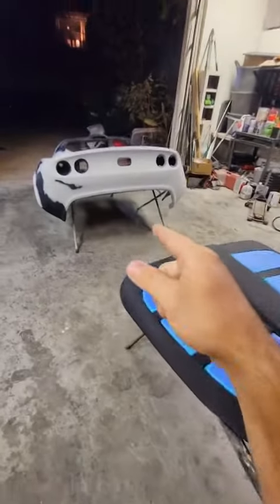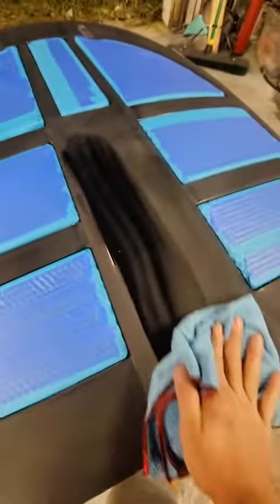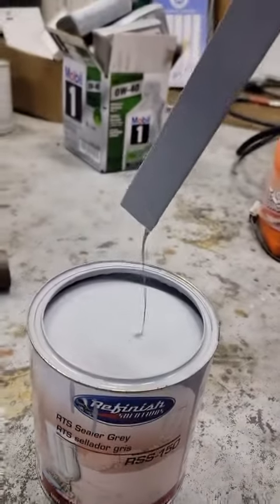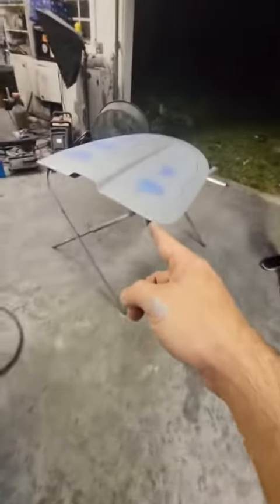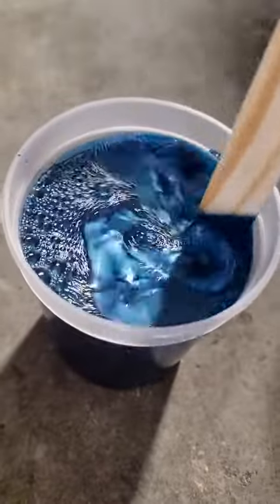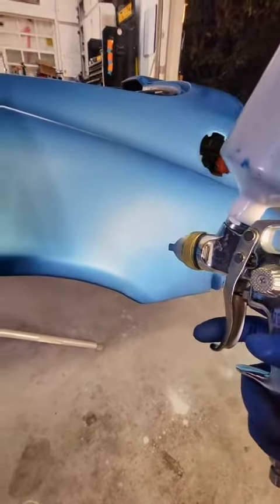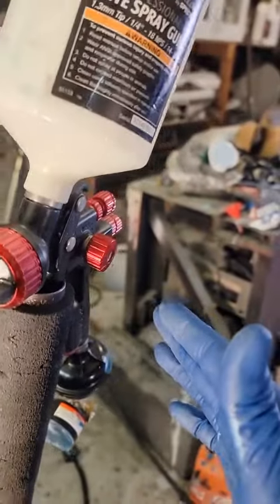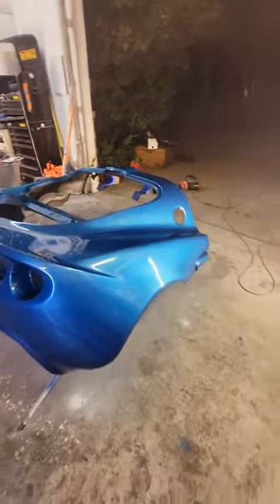spray gun hvlp - how to paint your own car